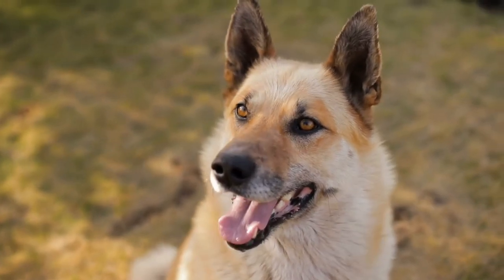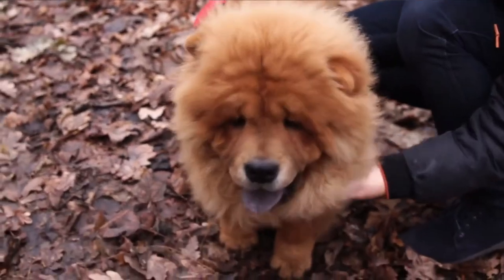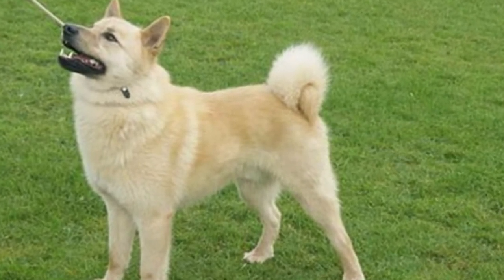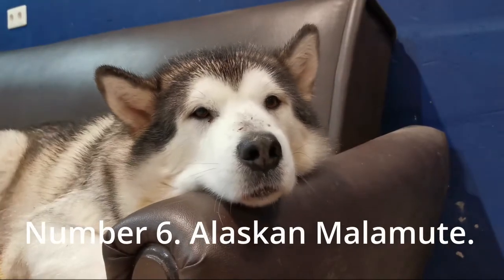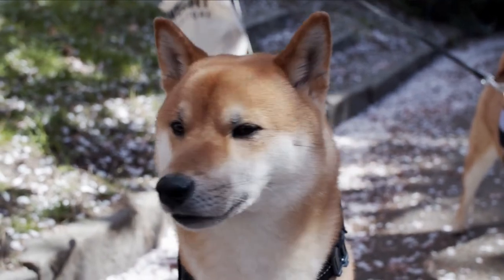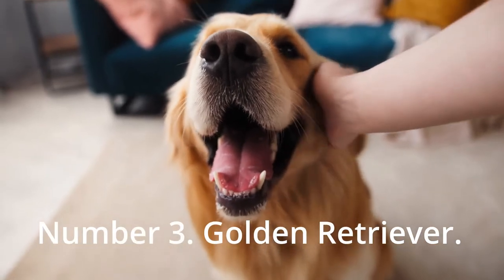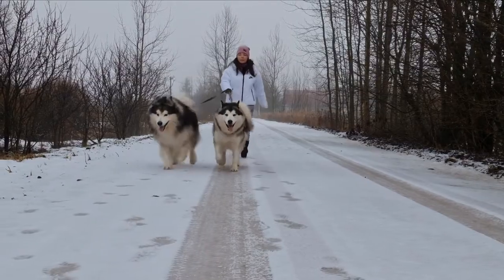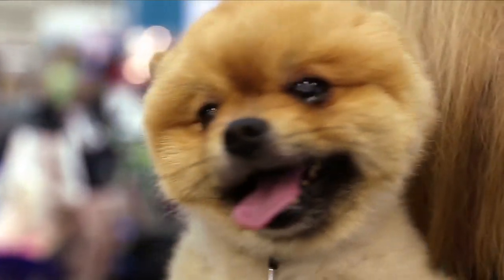10 Most beautiful Dog Breeds in USA | Animal Kingdom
Welcome to Animal Kingdom.Today, we are going to talk about USA beautiful dog breeds. Who are the most beautiful dogs in the USA. Dogs are the world's most popular and most adoptive pets because of their lovely nature and beautiful appearance. Almost every person living in the USA has a dog as their pet. So, what makes the dogs so beautiful? and what makes them so appealing?Here are the top 10 most beautiful dogs in the USA.

Number 10. Chow Chow.
Number 9. Miniature Schnauzers.
Number 8. Icelandic Sheep Dog.
Number 7. The Bernese Mountain Dog.
Number 6. Alaskan Malamute.
Number 5. Akita Inu.
Number 4. Beagle.
Number 3. Golden Retriever.
Number 2. Siberian Husky.
Number 1. Pomeranian.